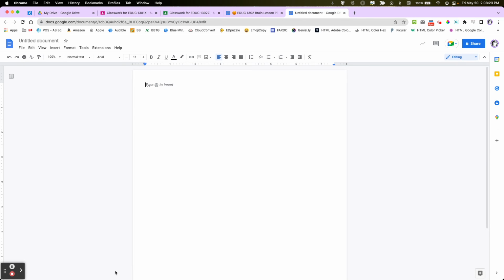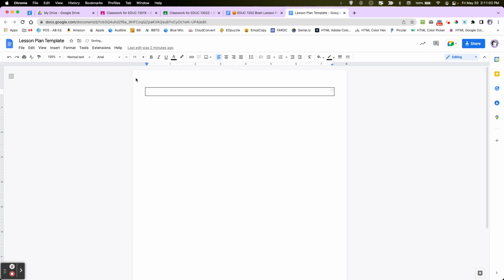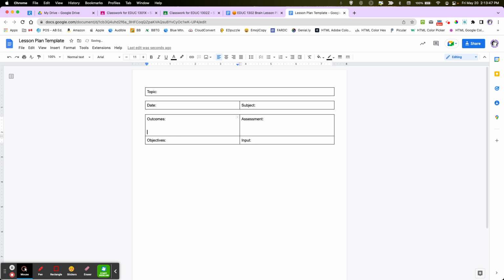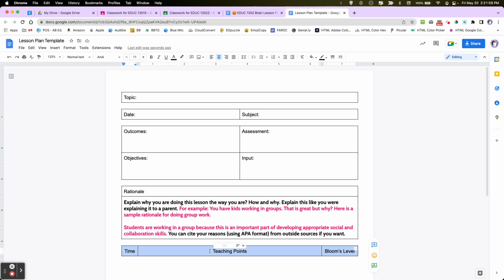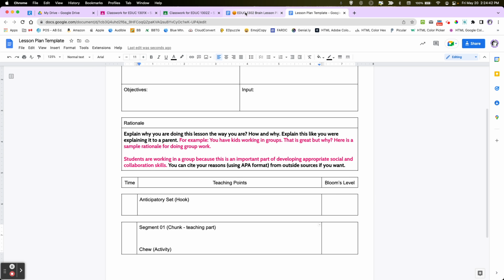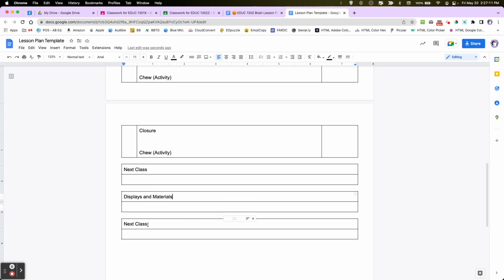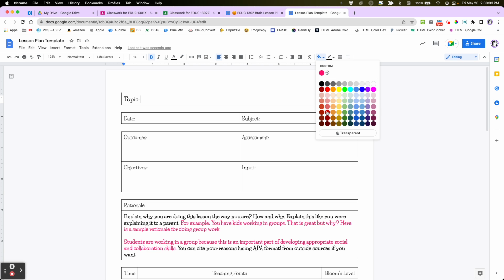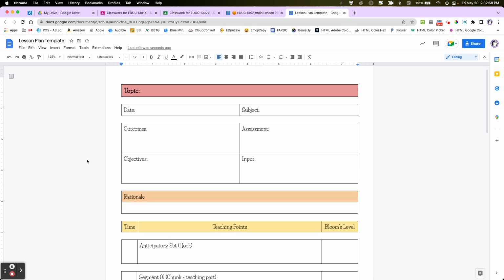How to Create A Blank Brain Lesson Plan Template